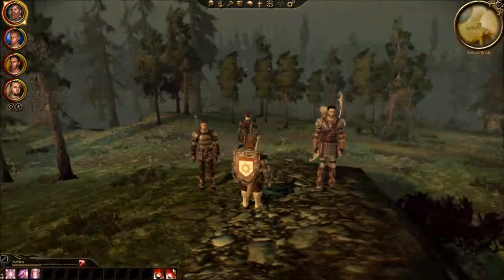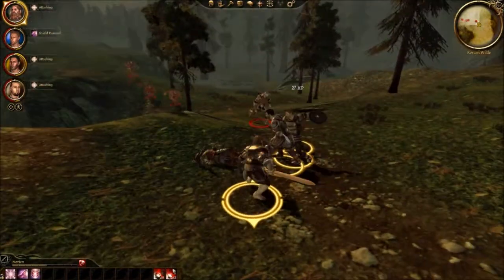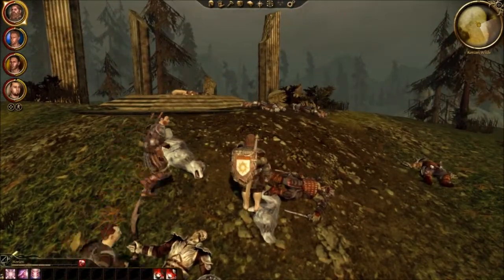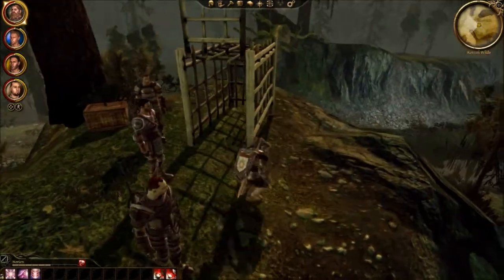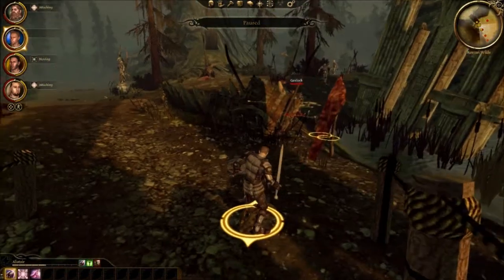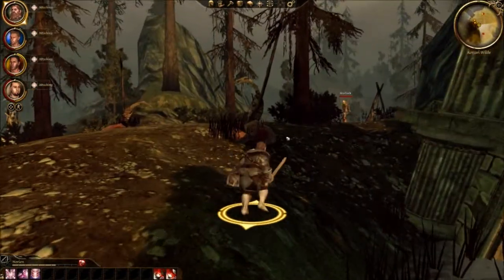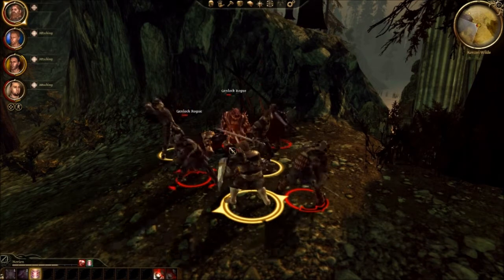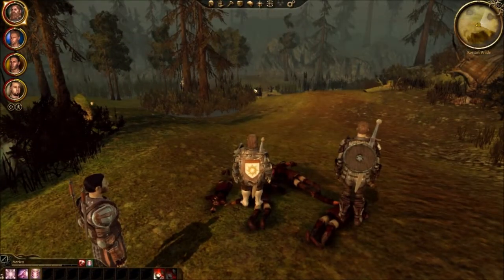Let's Play Dragon Age Origins - Chapter 2 - Part 4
My LP of the game I consider has probably the best interactive story ever! I hope you enjoy it, because I sure do.

Order of Chapters:

Chapter 1: Origin Story
Chapter 2: Joining
Chapter 3: Ostagar
Chapter 4: Lothering (First Town)
Chapter 5: Broken Circle
Chapter 6: Redcliffe
Chapter 7: The Urn of Sacred Ashes
Chapter 8: The Nature of the Beast
Chapter 9: A Paragon of Her Kind
Chapter 10: The Landsmeet
Chapter 11: The Final Onslaught

(Due to Change)